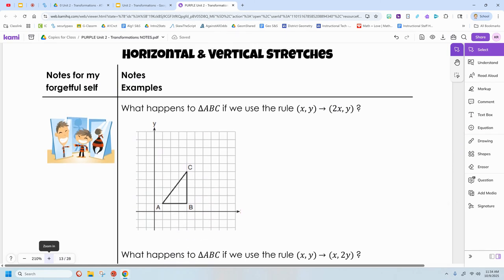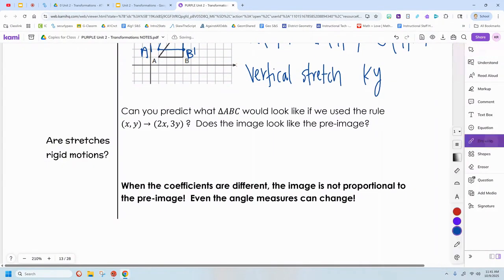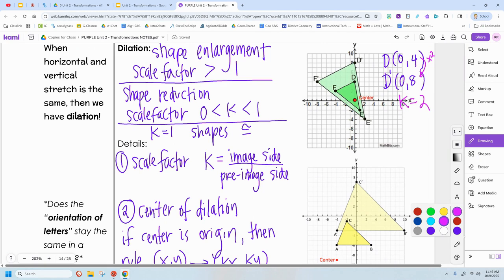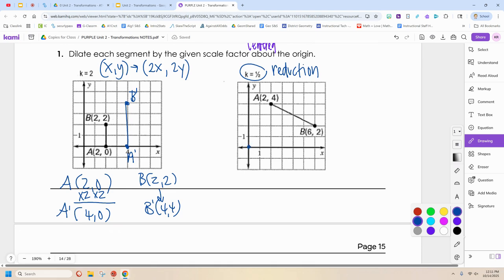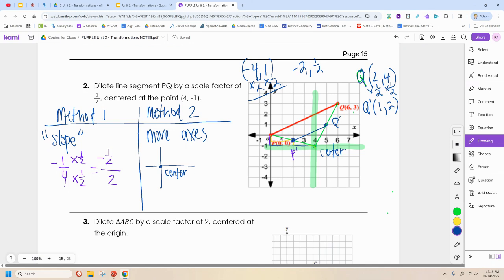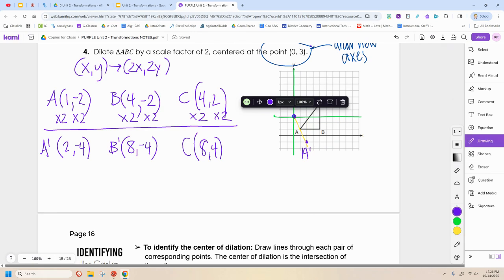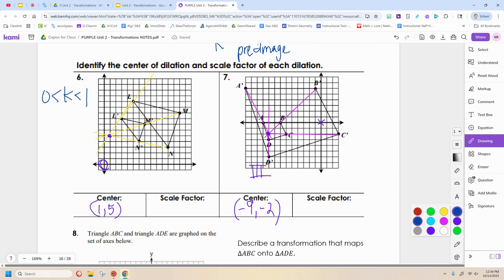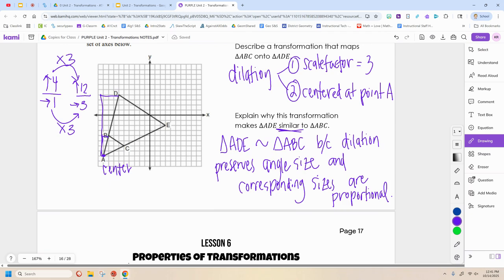Unit 2 Lesson 5 - Stretches & Dilation